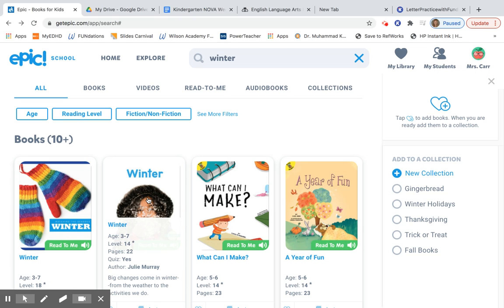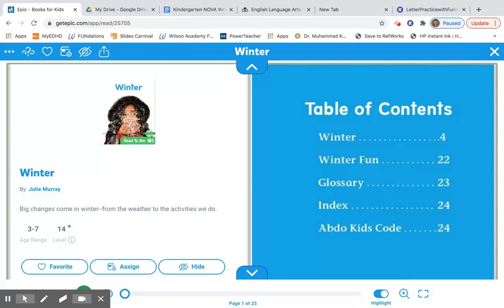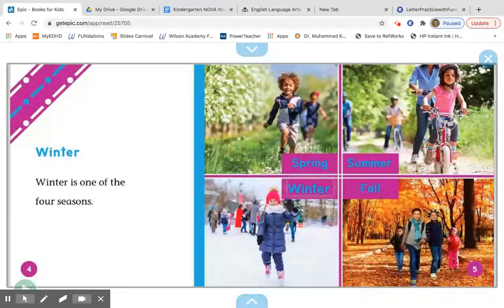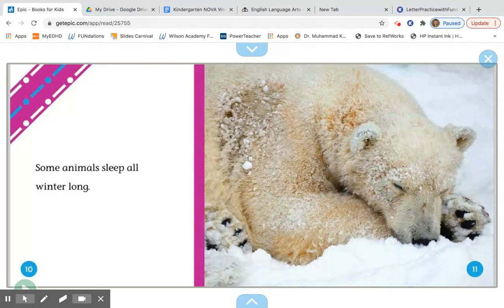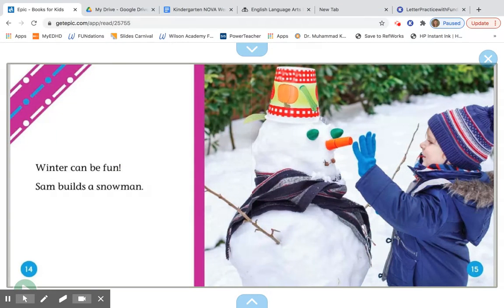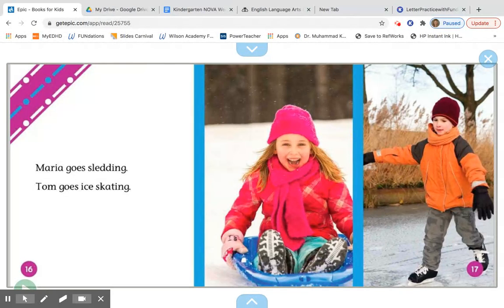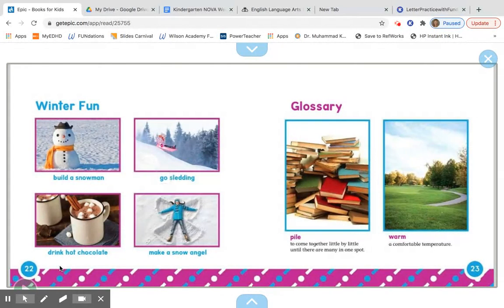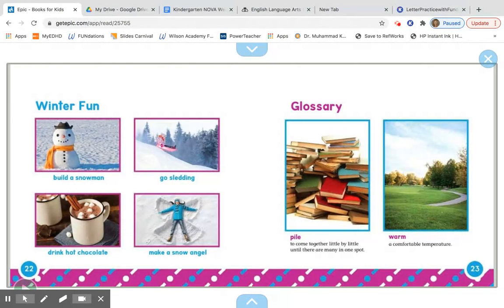Winter Story for Writing Lesson